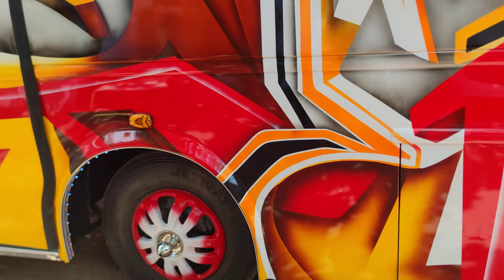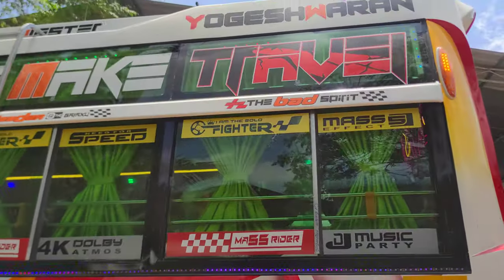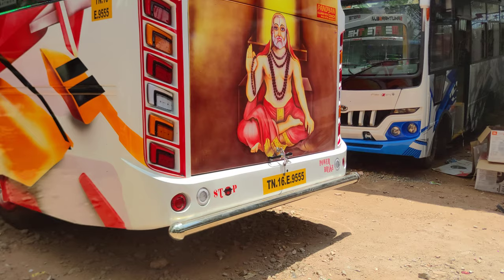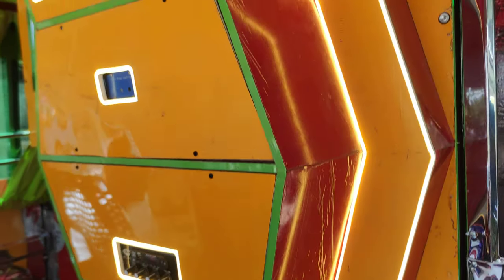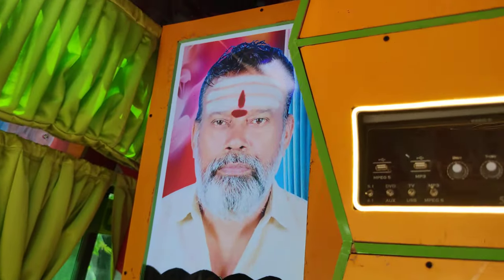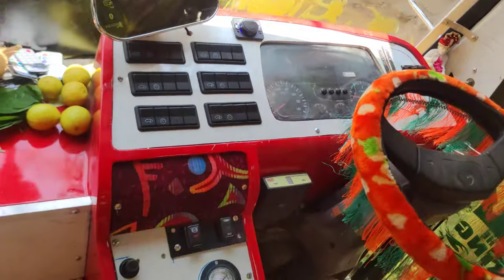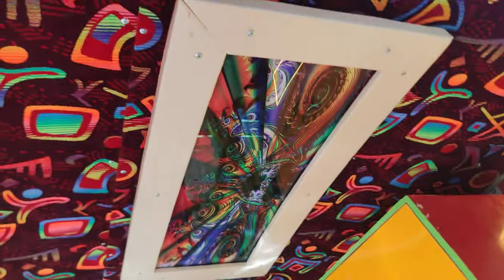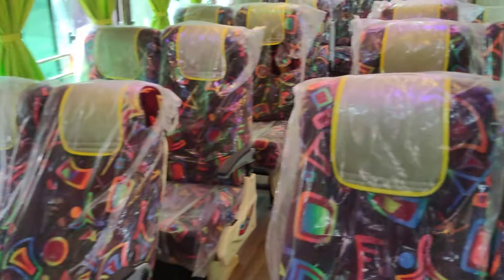EICHER BS4 new coach van bodybuilding delivery Alteration ART PAINTING minibus TATA MAZDA MAHINDRA